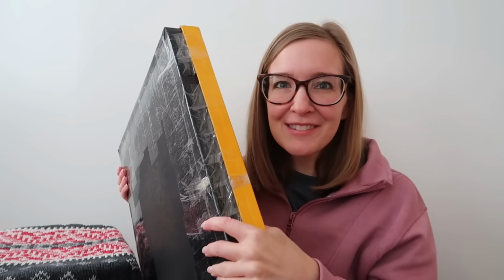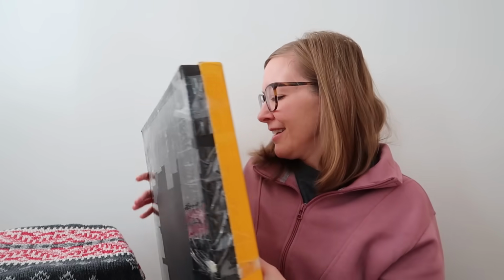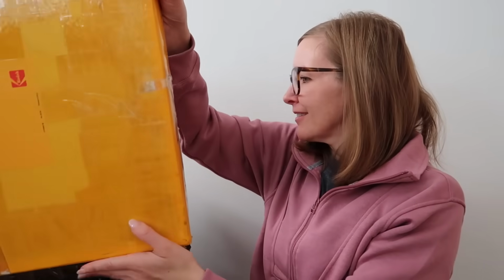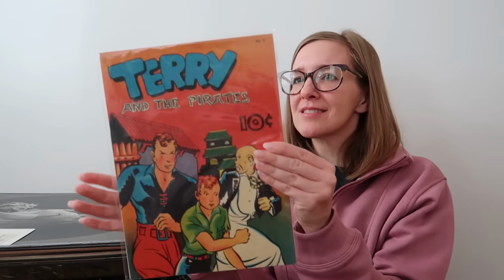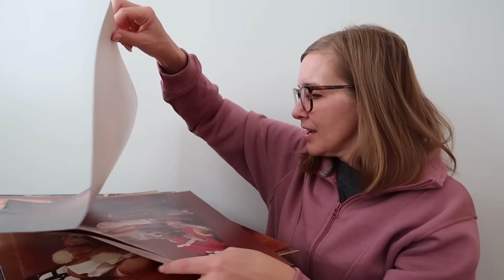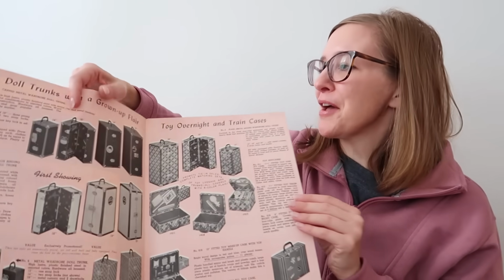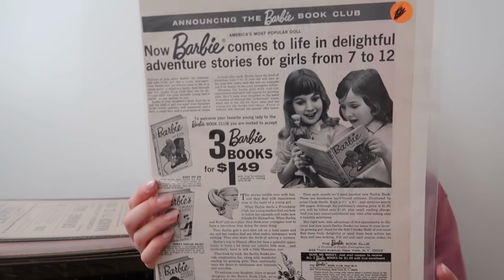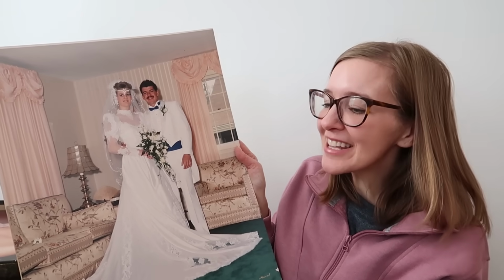What's In The Box? Viewer Mail Day!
It's Viewer Mail Day here at the channel, so that means seeing what treasure has arrived in the mail!